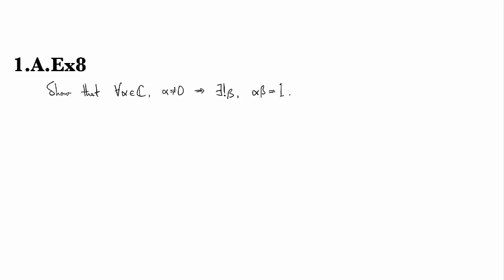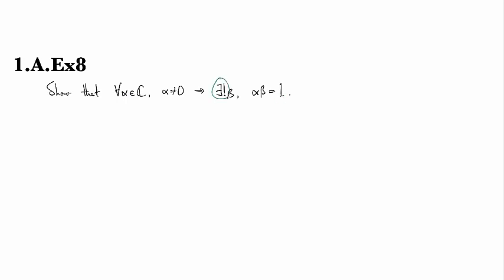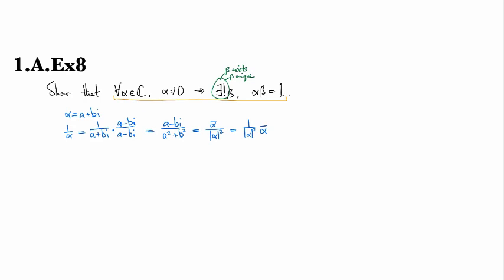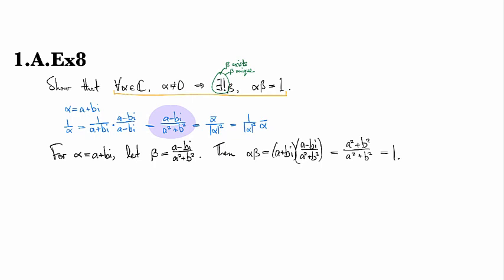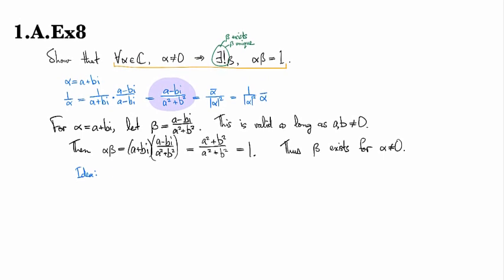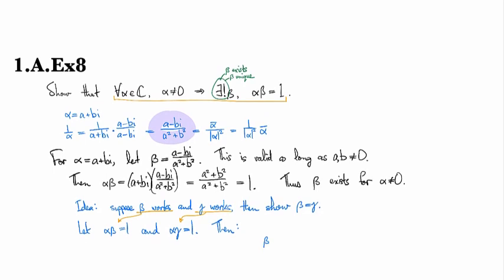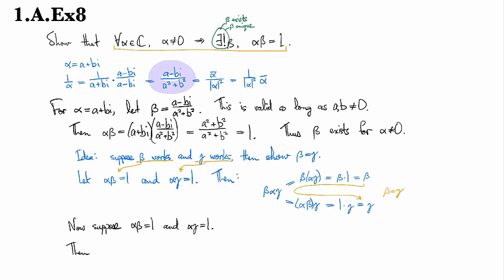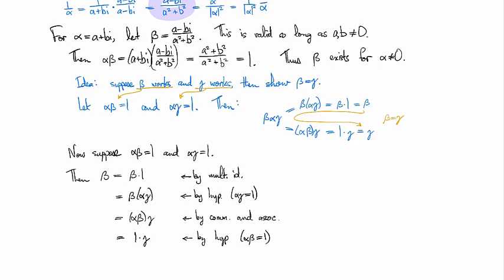1.A.Ex8 Worked example